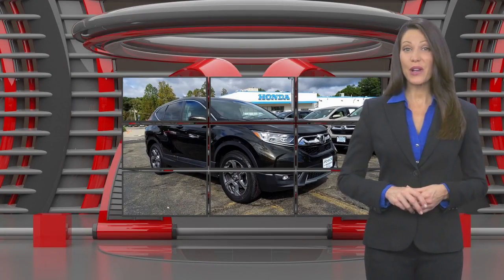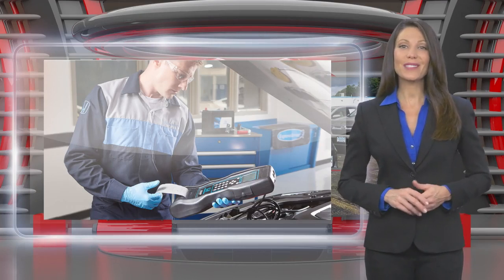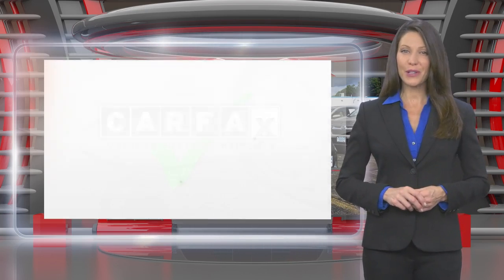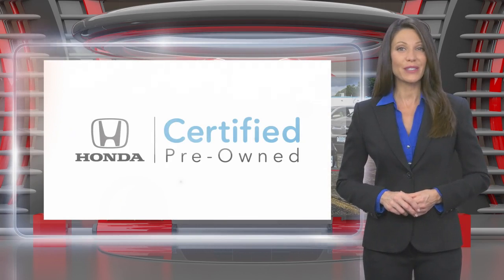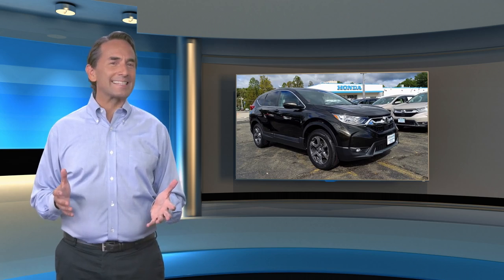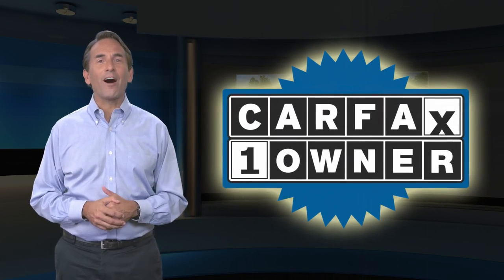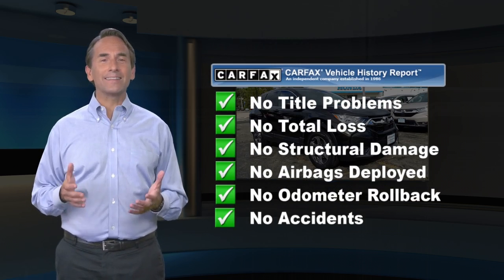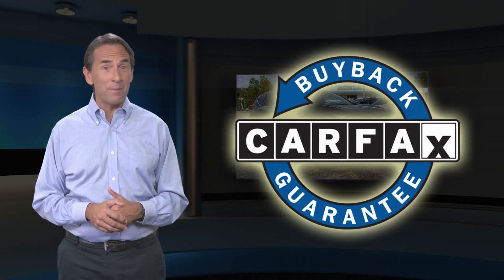Certified 2018 Honda CR-V EX, Denville, NJ P00959B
Joyce Honda

[RLVID:5672:26336766eb5a3fc2:a7841fa2597a324b:1]